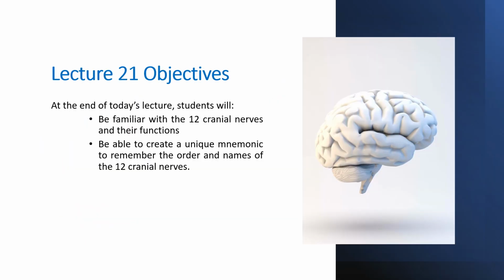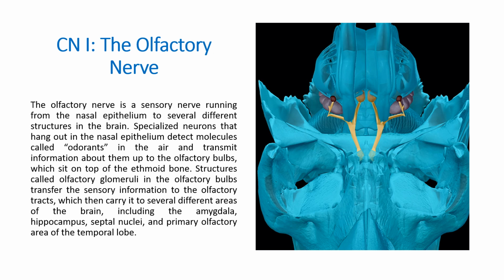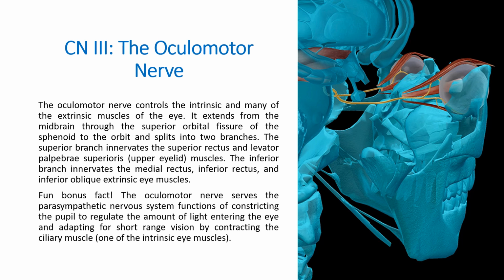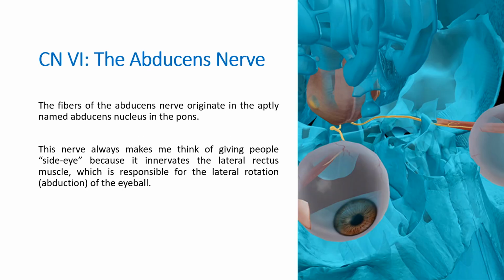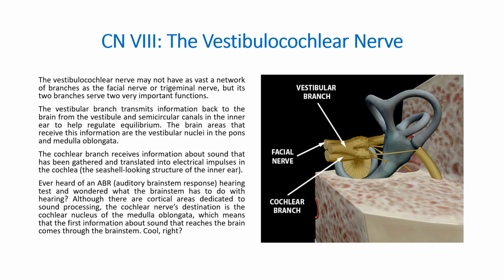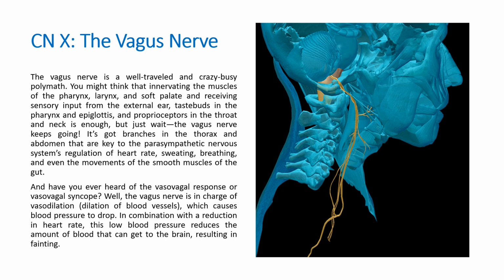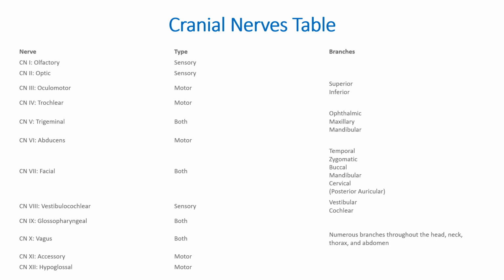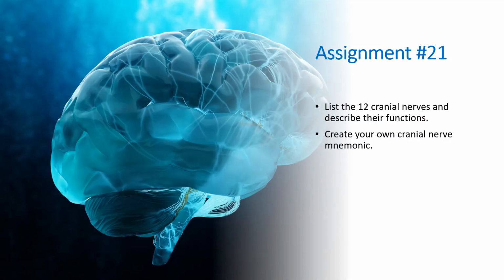AAP 301 Lecture 21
In this lecture, we take a look at the 12 Cranial Nerves.